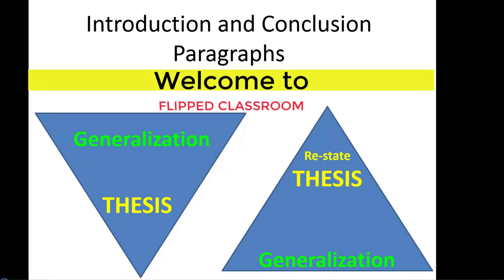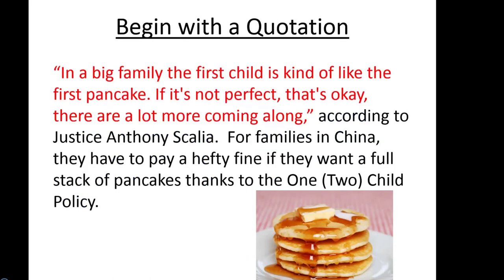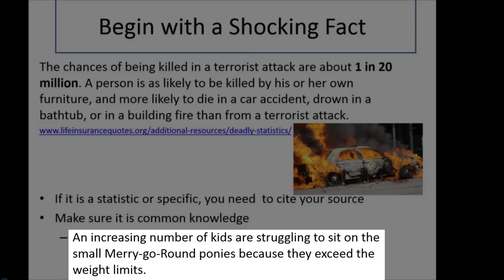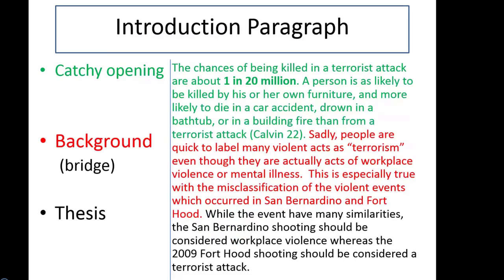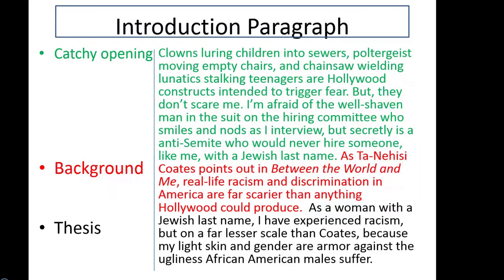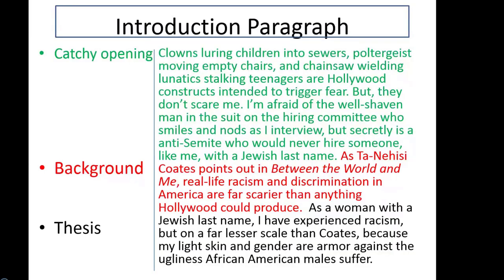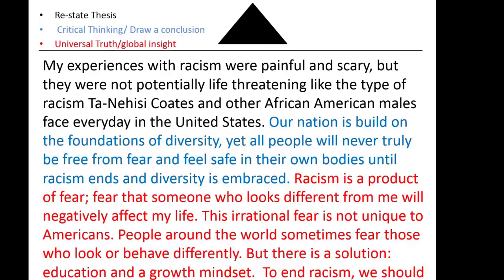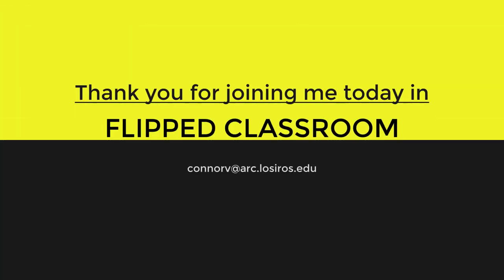Introduction and Conclusion Paragraphs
How to create a hook and end with critical thinking